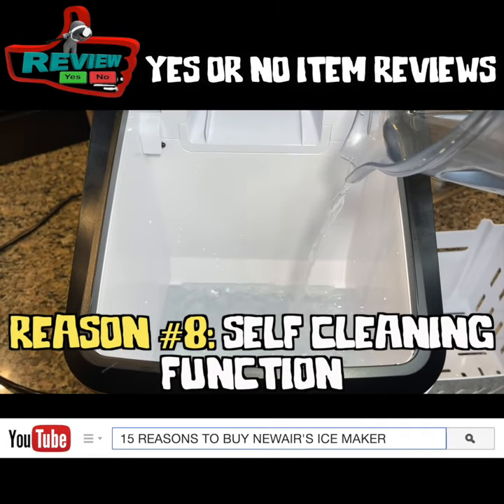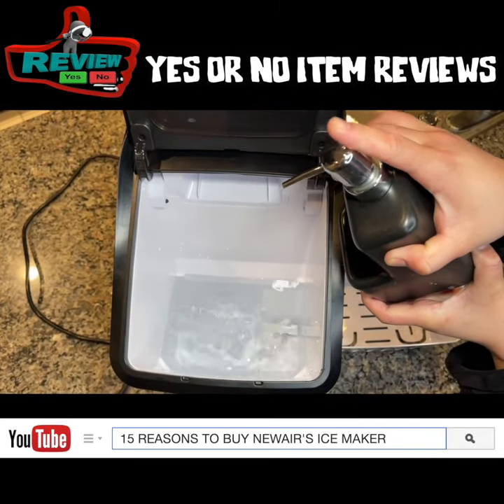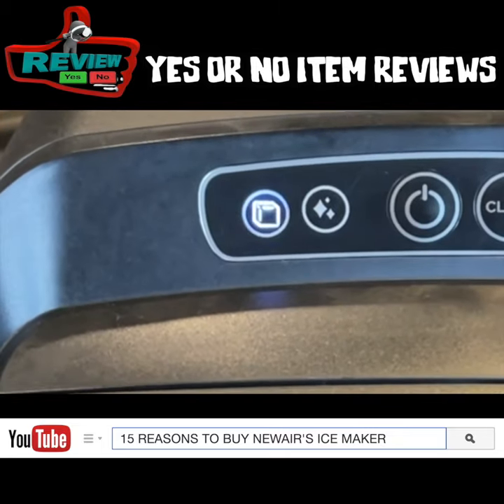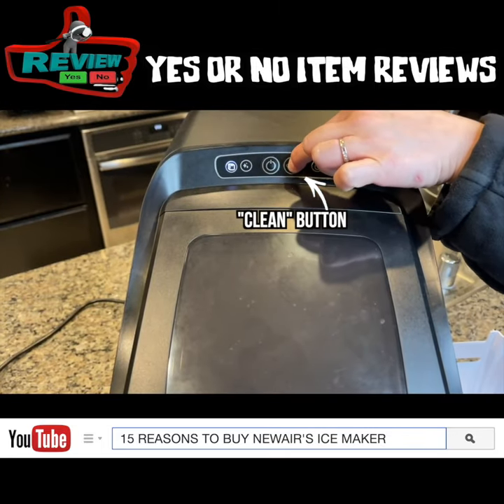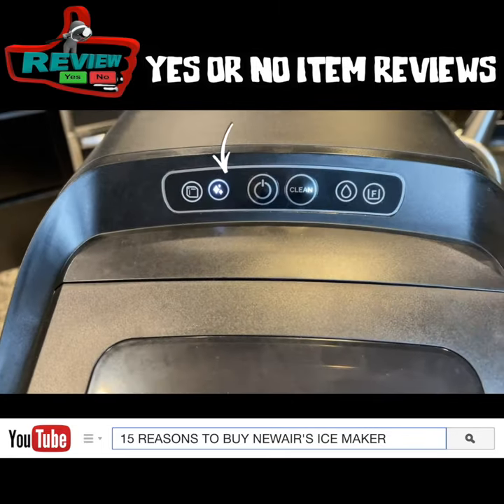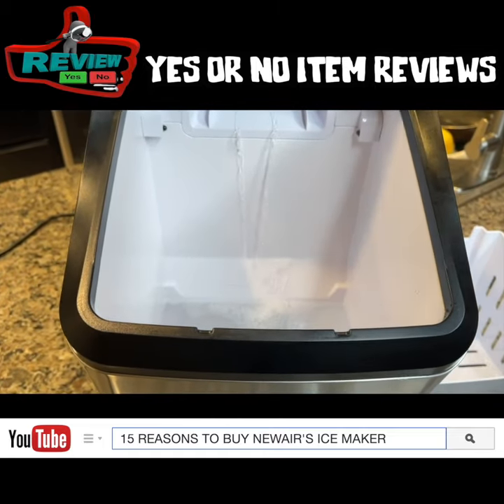NEWAIR COUNTERTOP NUGGET ICE MAKER Cleans itself?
⏯ NEWAIR COUNTERTOP NUGGET ICE MAKER Cleans itself? We answer this in a Few Seconds.

❗️❗️🌐 DISCOUNT FOR YOUR NewAir Countertop Nugget Ice Maker 🌐❗️❗️

❗️❗️❗️🌐 If you Rather purchase through Amazon, Here is the Link to BUY the NewAir Countertop Nugget Ice Maker ➡️ (Amazon Paid Link)

🥶 Here is the DESCRIPTION of the “NewAir Countertop Nugget Ice Maker”

🥶 [THE GOOD ICE YOU CRAVE] - The good ice. Chick-fil-A ice. Sonic ice. Whatever you call it, you know it's the best — and now you can enjoy perfect nugget ice any time you like. The Newair Countertop Nugget Ice Maker provides up to 30 pounds of perfectly formed ice each day.

🥶[SELF-CLEANING FUNCTION AND BPA-FREE PARTS] - The 5-minute self-cleaning function and BPA-free parts ensure that your ice is clean, safe, and never adds an off-flavor to your drink.

🥶[FRESH FIRST NUGGETS IN 10 MINUTES] - Tired of refilling ice cube trays? Don't want to leave your guests to go on an ice run in the middle of a party? This nugget ice maker produces a pieces of nugget ice in just 10 minutes.

🥶[SPACE-SAVING DESIGN] - Newair Countertop Nugget Ice Maker fits on standard countertops with room to spare, while the ergonomic design makes it easy to scoop and serve ice.

🎵 SONGS USED IN THIS VIDEO:
Artist Name: GarageBand
Song Name: GarageBand
License #: GarageBand

So don't worry, you can make commercial music with GarageBand, you just can't distribute the loops as loops.